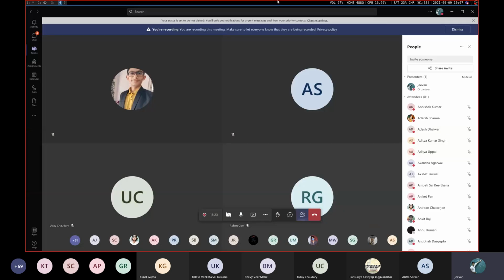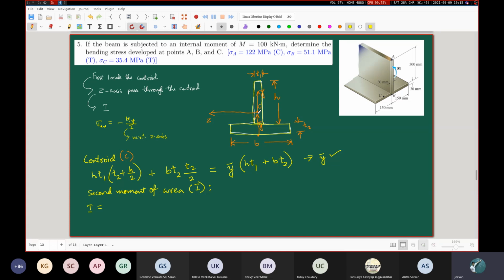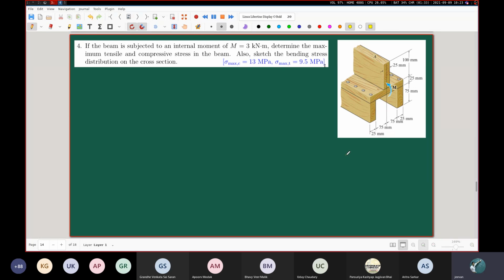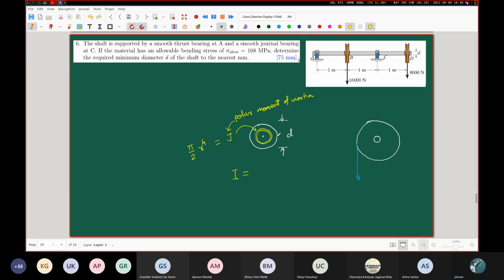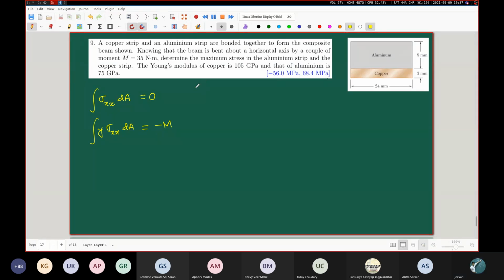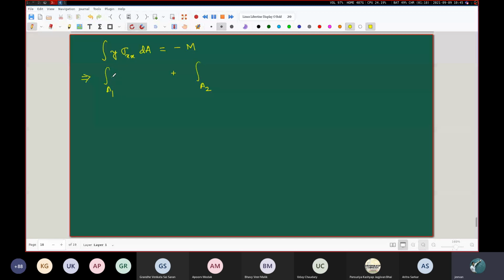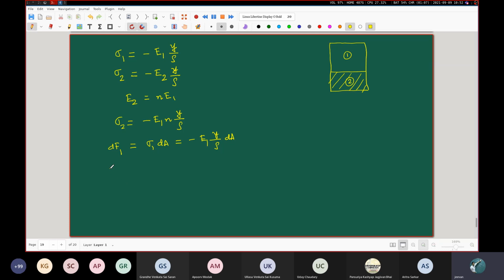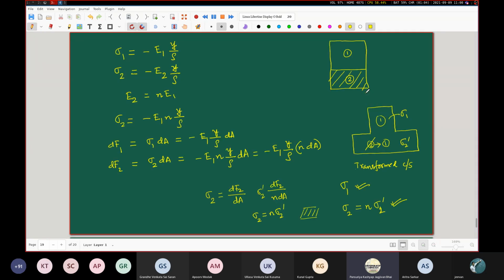Bending Deformation and Flexure Formula - 3